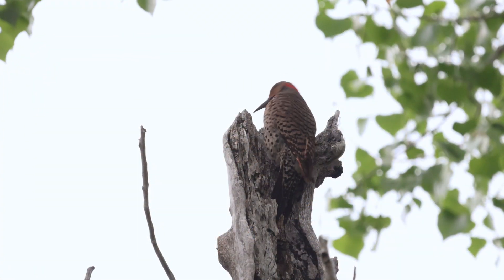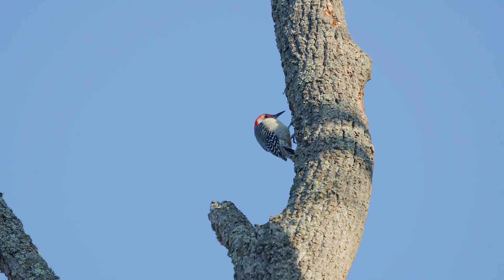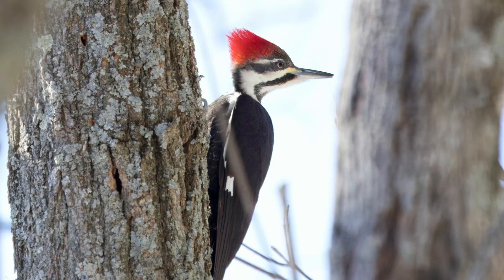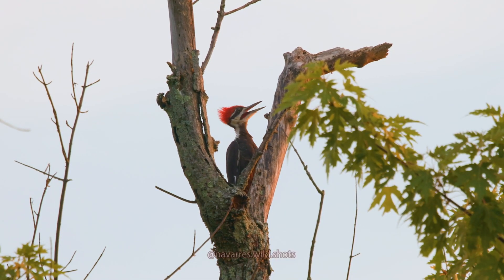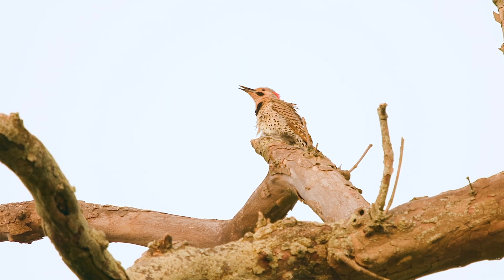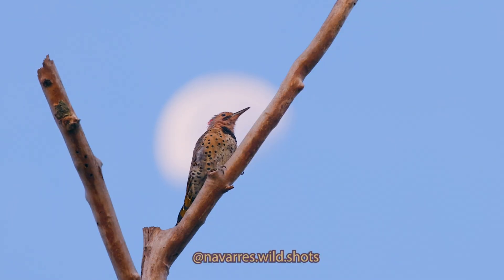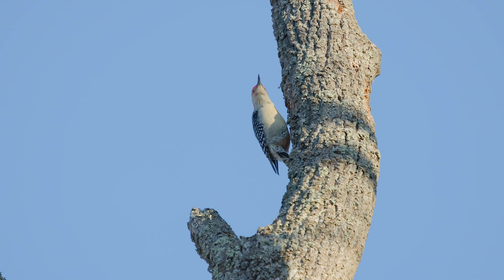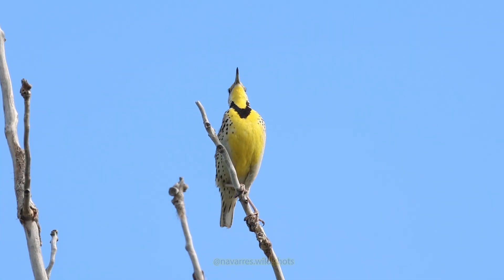How do Woodpeckers Not Get Hurt?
Learn about the amazing ability of woodpeckers to absorb shock and protect their brain from vibrations! Have you ever wondered how a woodpecker can withstand powerful blows against a tree? Learn facts about woodpeckers as well as their vocalizations. Hear a comparison of Pileated woodpecker calls, Northern Flicker calls, red-bellied woodpecker and Yellow-bellied Sapsucker calls. Filmed on my Canon R5 C camera